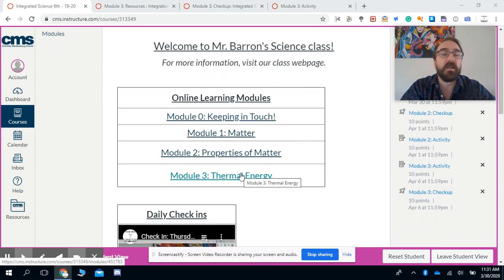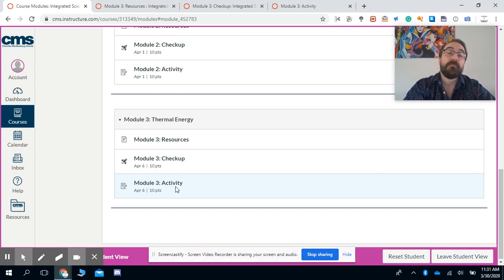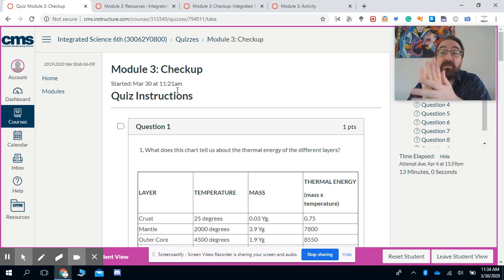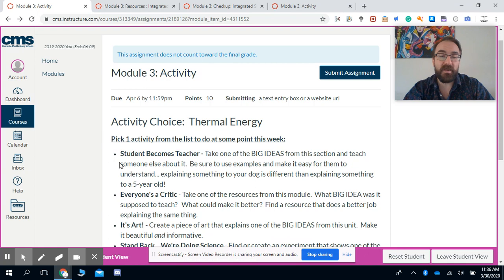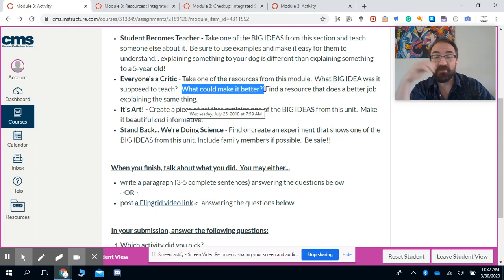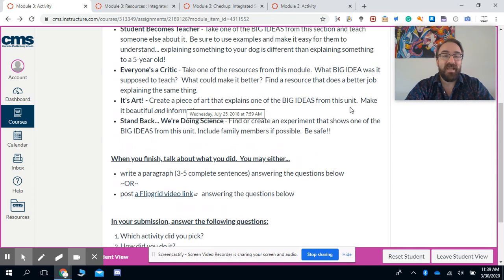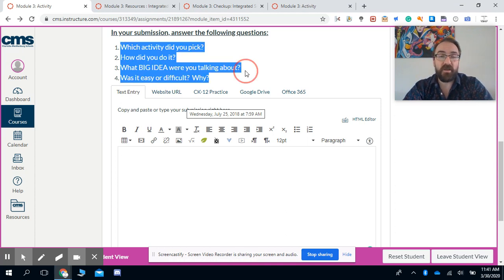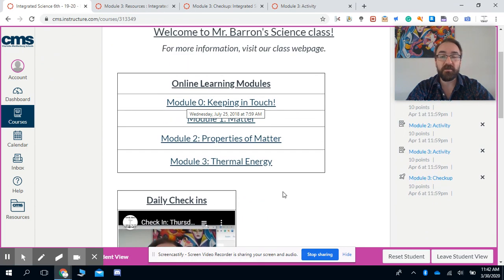Check In: Monday, 3/30